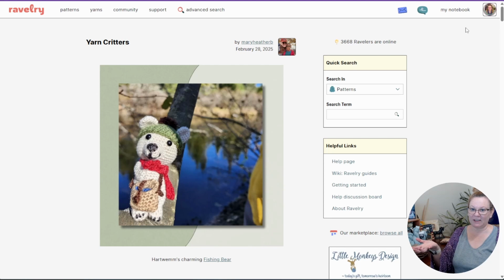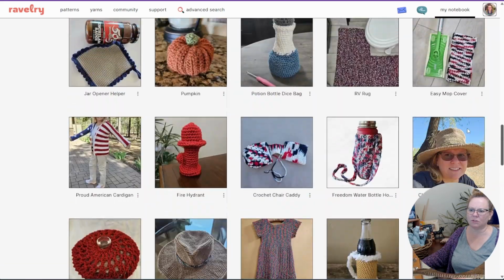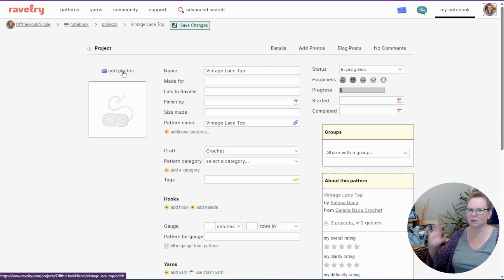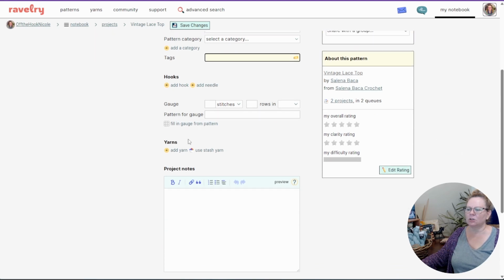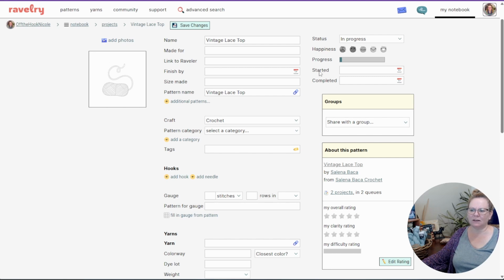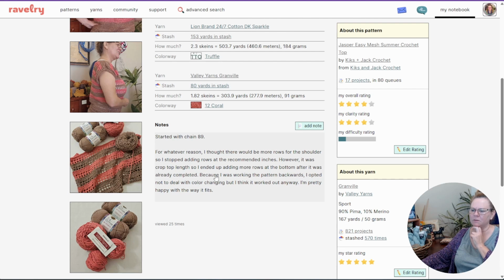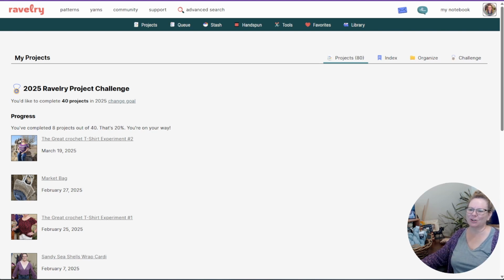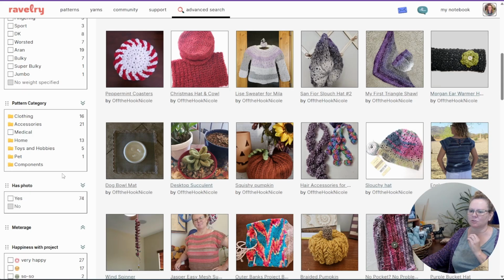The Ravelry Feature Crocheters NEED to be Using Now - It will make your life easier!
Whether you are a crocheter who's been using Ravelry for a while or someone brand new to the craft, this Ravelry feature can save you a lot of time and frustration on all of your crochet projects.

Instagram (includes more of my RV adventures): @touringwiththebandeses